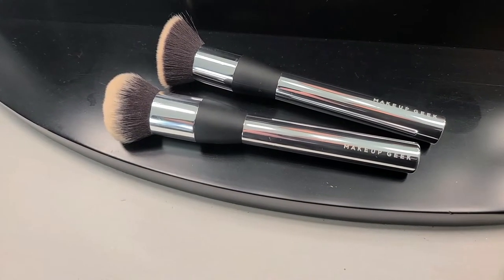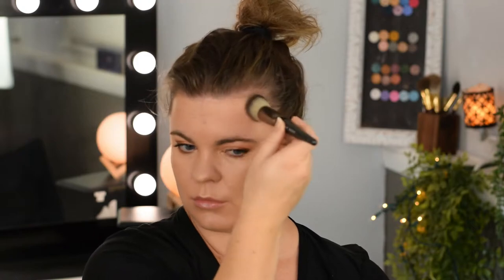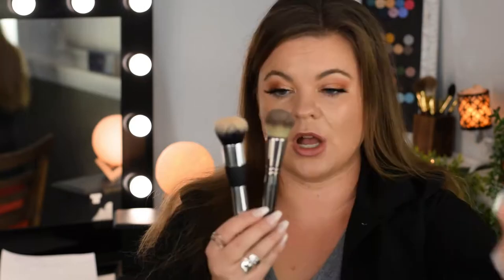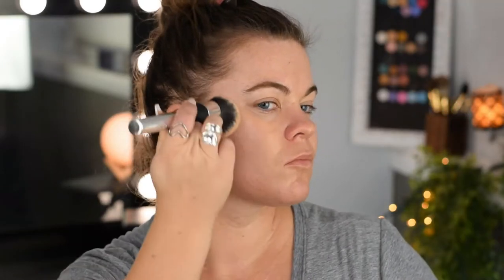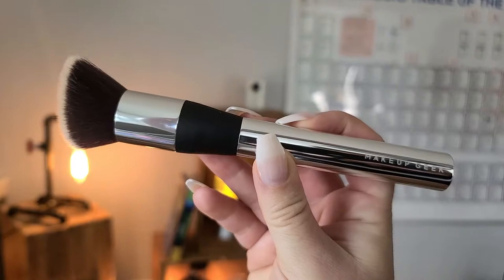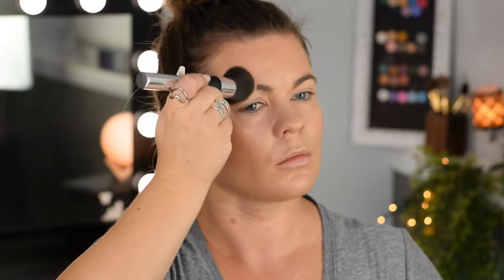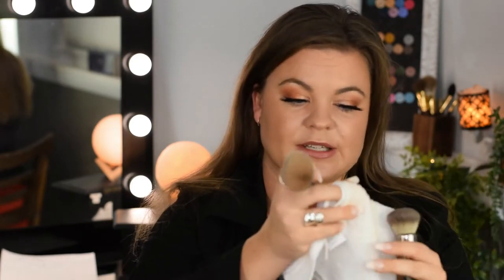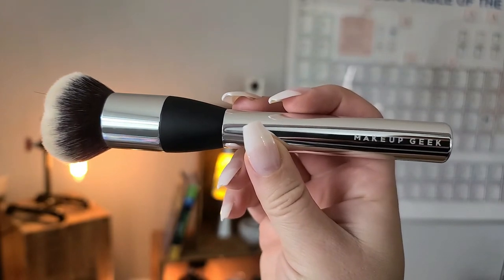NEW! 2021 Makeup Geek Face Brush Review | Affordable Makeup Brushes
In this video, I review the NEW 2021 Makeup Geek Face Brush Review where I share a demonstration, review, and thoughts behind whether or not these are brushes to add to your arsenal.  If you were thinking of picking these brushes up, I would definitely say these are a makeup brush set for beginners!

♥♥♥ Link to get the antenna magnet tool (4 pack but the 5lb magnet was what was used)

♥♥♥LIVESTREAM OFFICE PRODUCTS:
12" ESDDI Ringlight (I have a review on it
Webcam I use as my overhead camera: